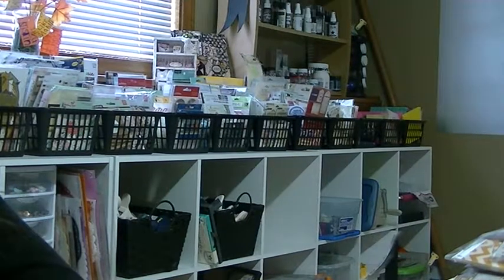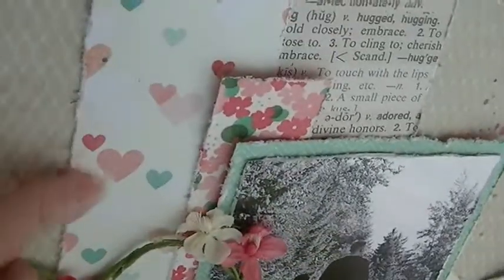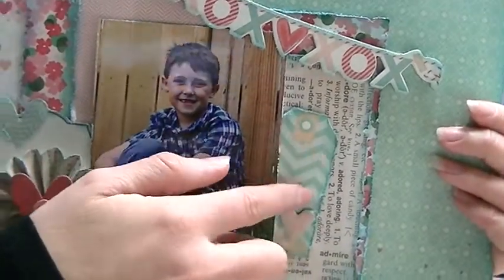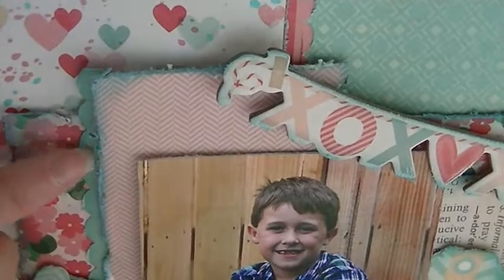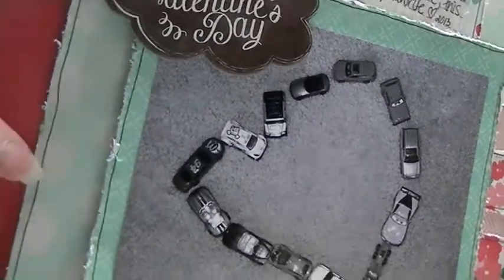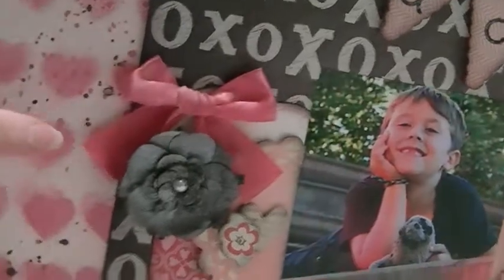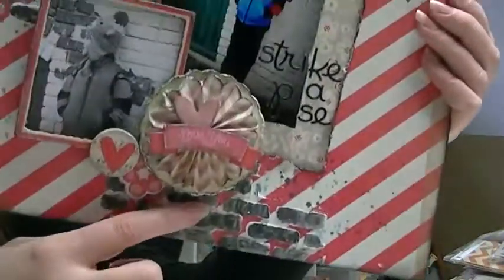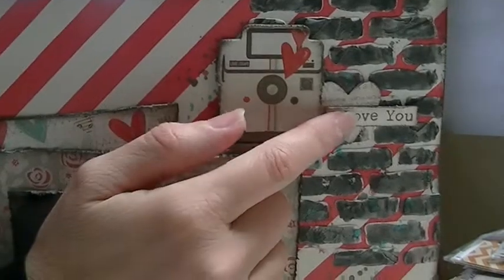DT Project Share!!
Here are my projects I created using the February kits!!  I used the Main Kit and the Album kit!